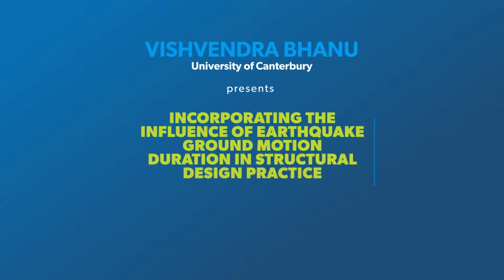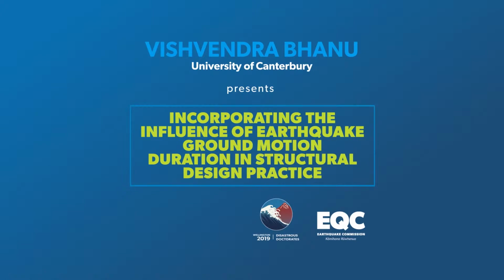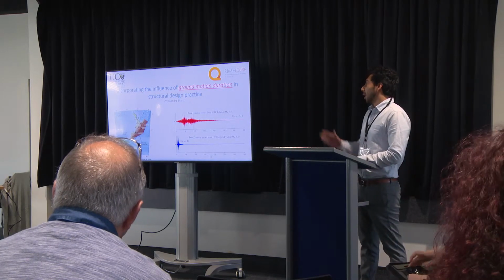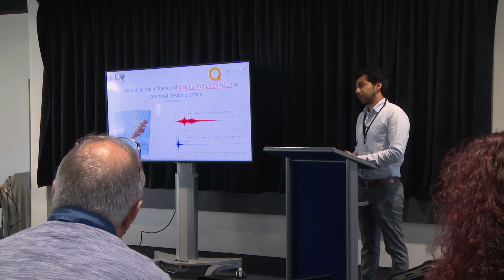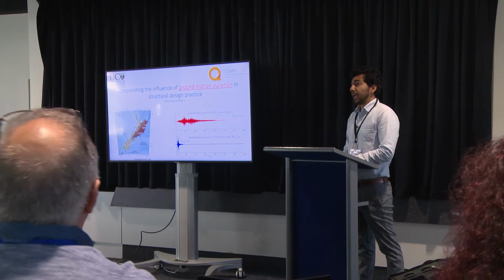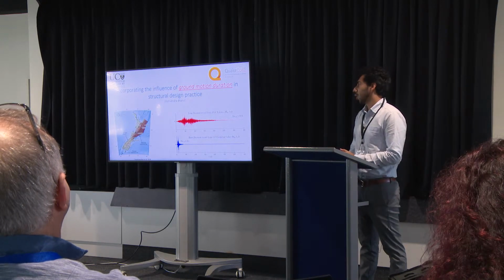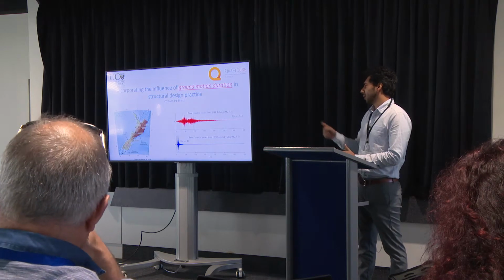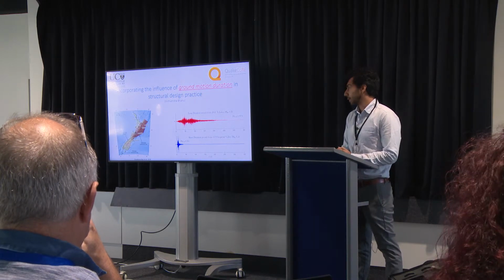Disastrous Doctorates - Vishvendra Bhanu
We were so impressed with New Zealand’s PhD student researchers at this year’s Disastrous Doctorates workshop.

We fund Disastrous Doctorates to bring together PhD students from all disciplines in disaster-related research. This gives the students the opportunity to share their research and develop a community of researchers to help New Zealand prepare and plan for natural hazards.